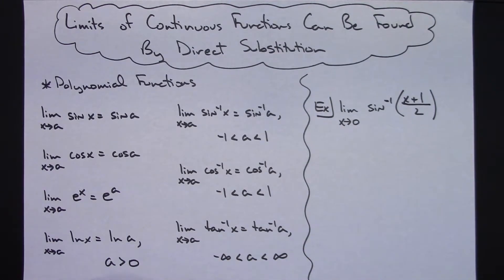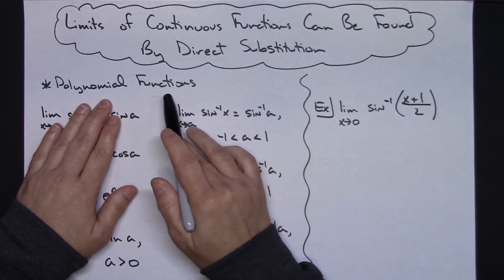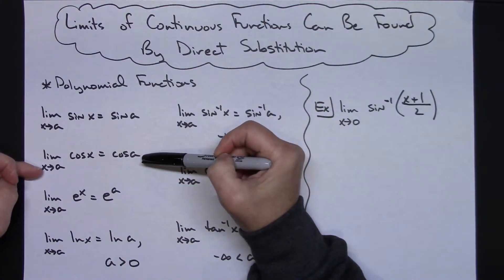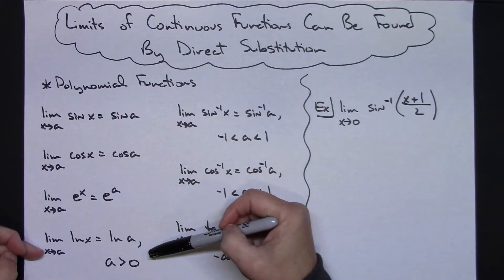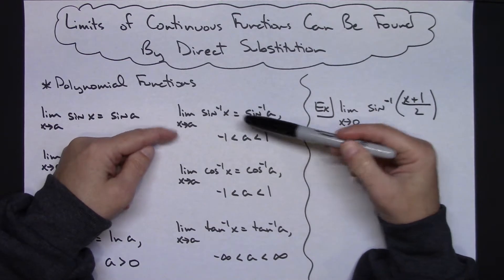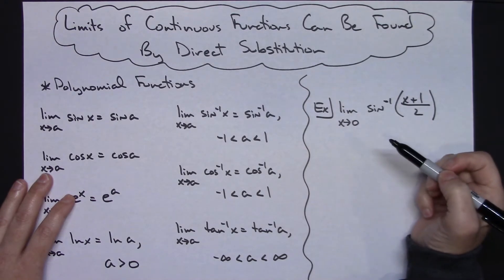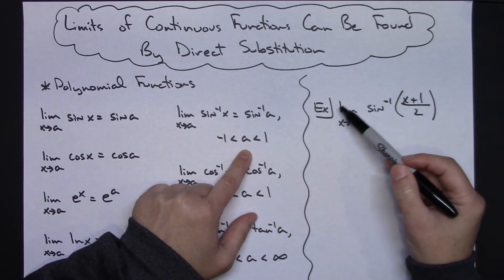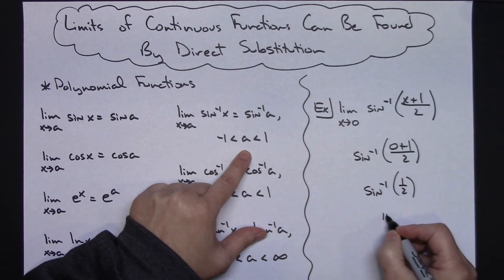Limits of Continuous Functions ❖ Calculus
This video explains how to take the limit of continuous functions by using direct substitution.